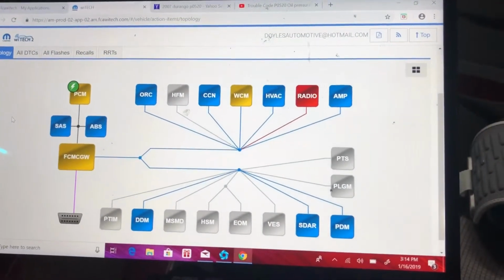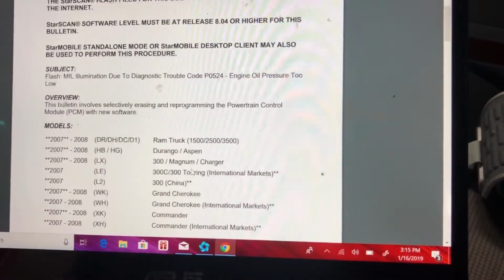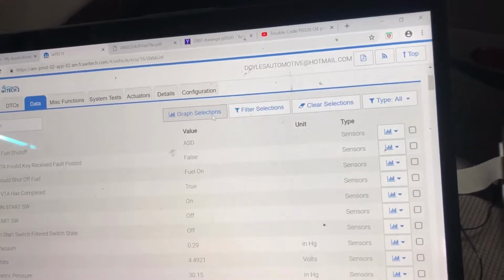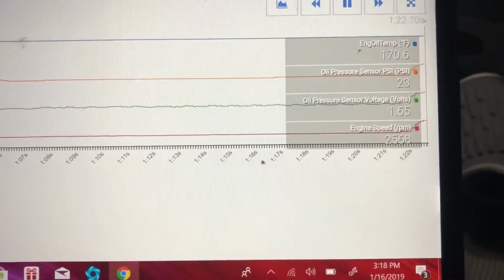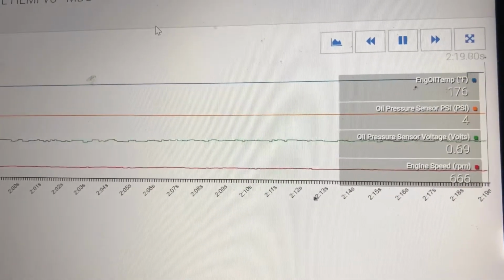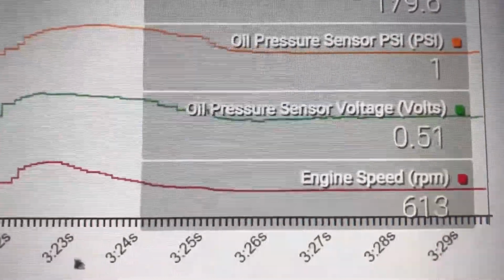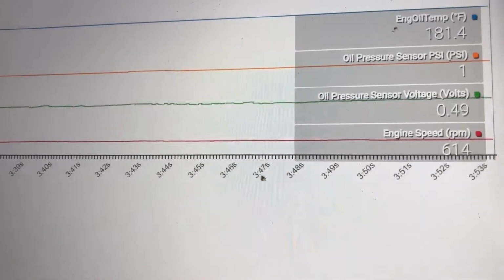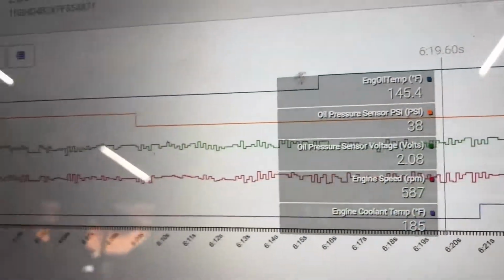Dodge with a po520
Dodge Durango with the famous po520 oil pressure sensor circuit malfunction code.
Quick diagnosis and repair